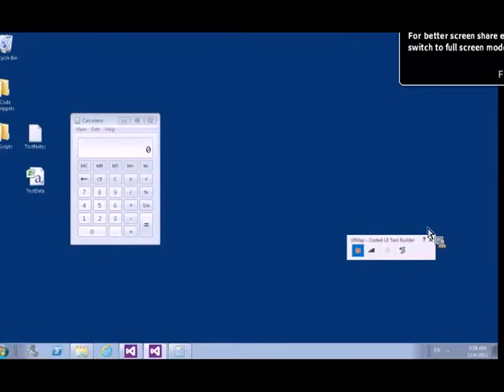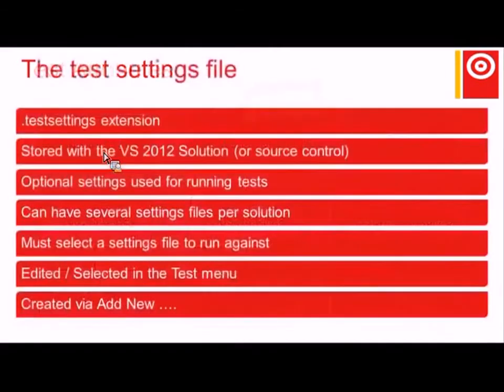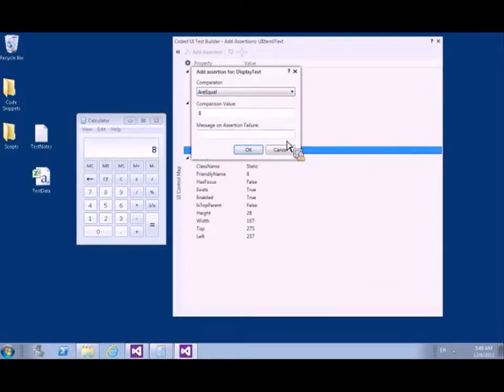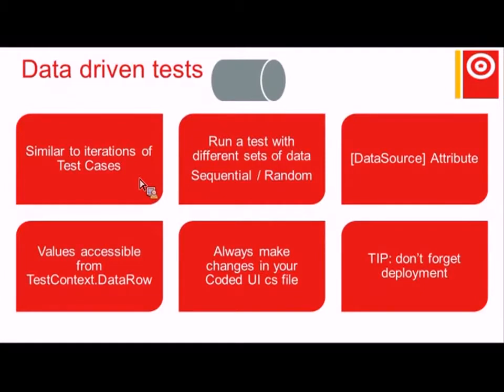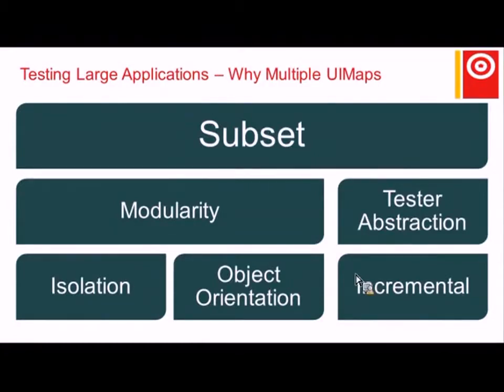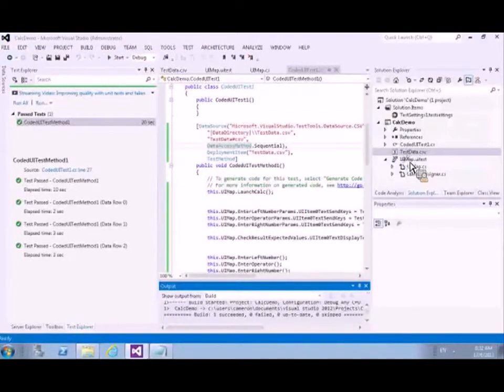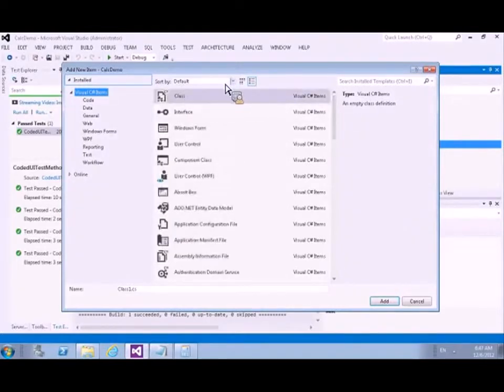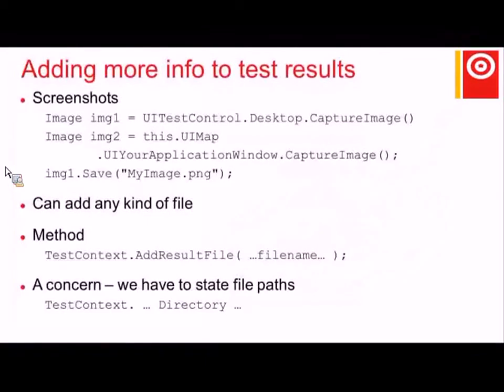Overview of Coded UI Test in VS2012 Testhouse Video